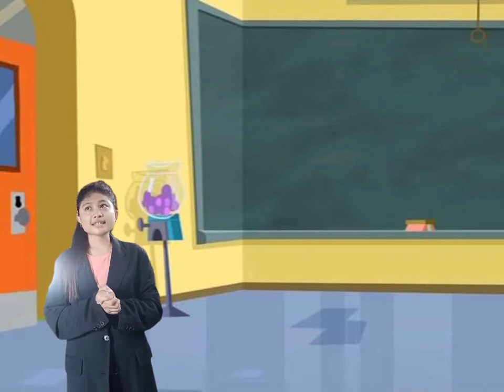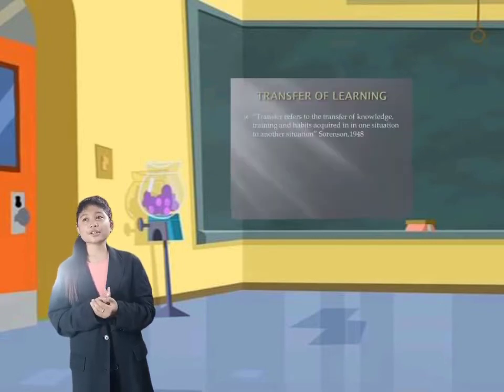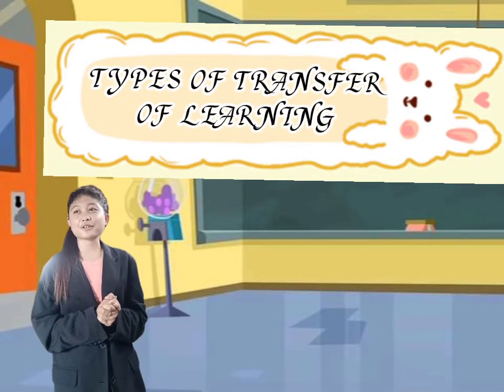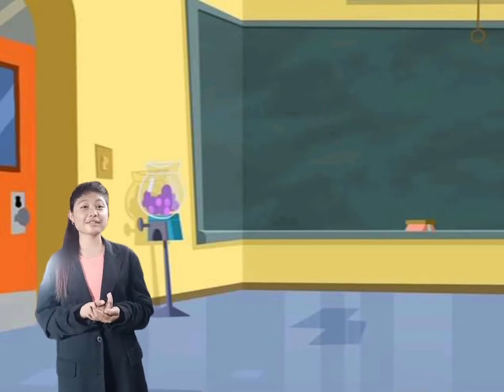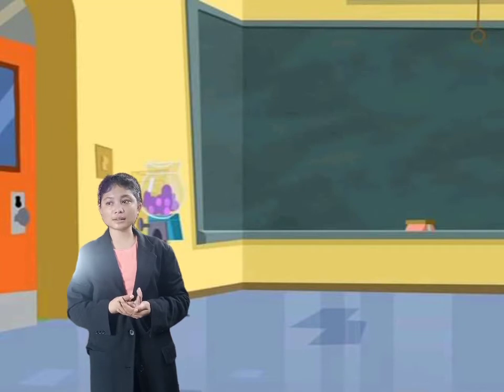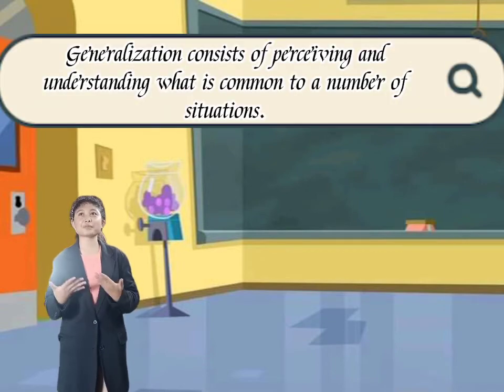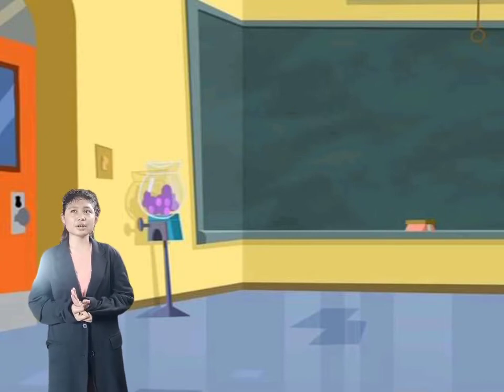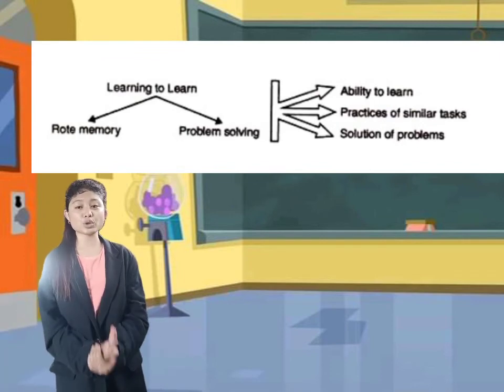Transfer of Learning (Module 15)